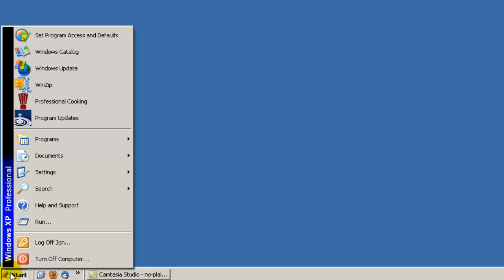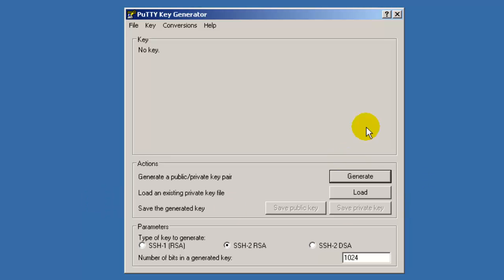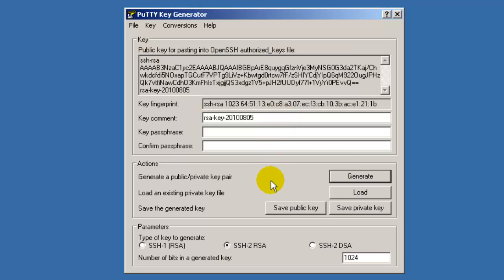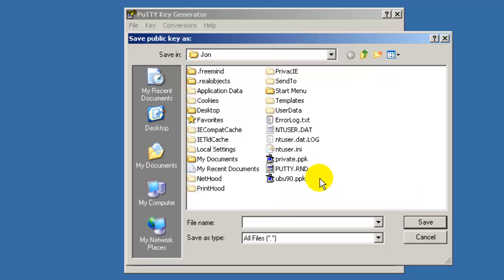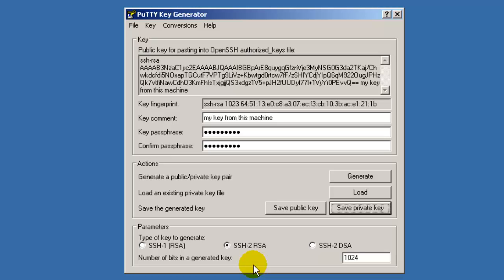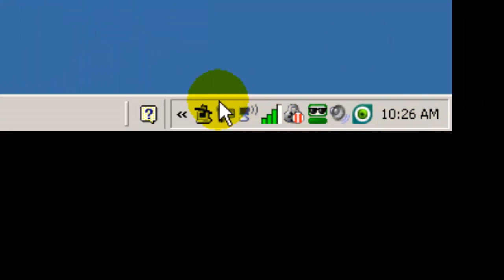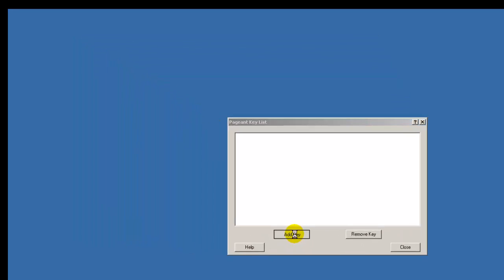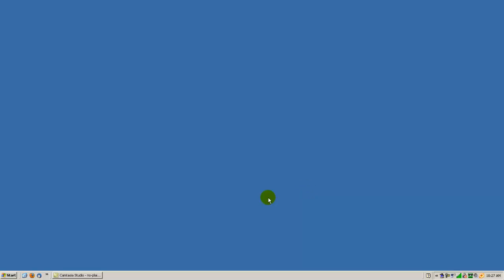Using PuTTYgen and Pageant (Part 3 of the No Plain Text Passwords series)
OK so basically after you install the programs WinSCP and Putty, you can go up to your programs and find here... first thing we want to do is go to the putty menu...and you'll notice there's a lot of stuff.  We've got P agent and PSFTP, putty, putty manual, putty website and puttygen.  For today for this lesson all we really need to worry about is P agent and puttygen.

The first thing we need to do is open up puttygen.  So you'll see it's a blank screen that says no key.  So what your goal here is to create a public and private key pair which it shows you here (generate a public-private key pair).  So what we're going to do is generate.  All you do is randomly move the mouse around in this blank area (like it says.  So it's creating some randomness.  So, there's your key right here).  And you can also name it. (That's what I usually do "my key from this machine.")  So that way you can keep track because you may have laptops or other things.

Generally you want to have a key pass phrase.  The longer the better obviously but make sure you can remember it because there is no way to pull out the password because it's also encrypted in there.  So we'll just type in some kind of key phrase that you can remember.  And of course it'll ask you if you want to confirm it.  (So you don't have to worry about it.)

So then what we want to do is save public key (and we'll save that somewhere.  You can see I have a couple but for testing we'll just say: "my new key."  So we'll save that).  We also want to save it as a private key.  ("My new private key.")

All right, so that's basically done.  I want to comment on the parameters.